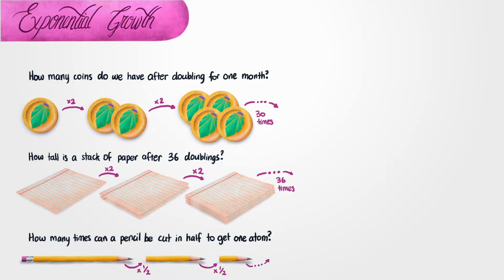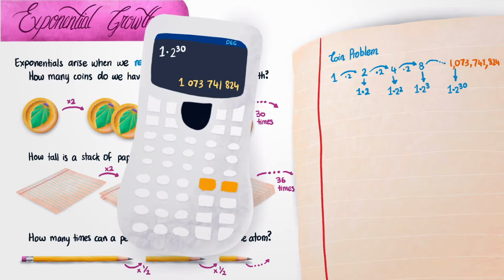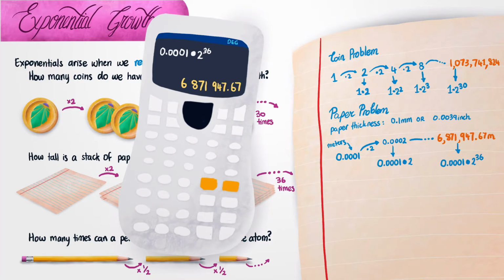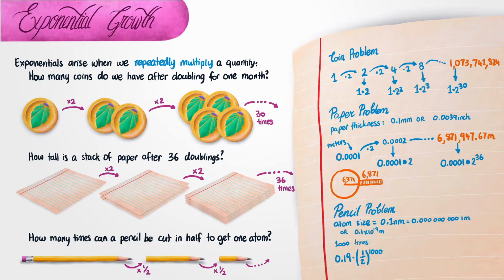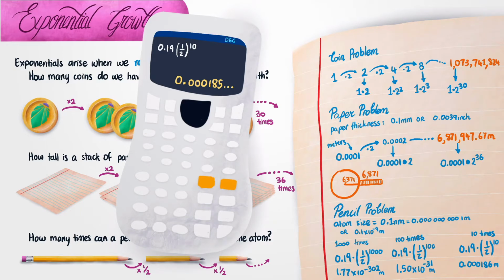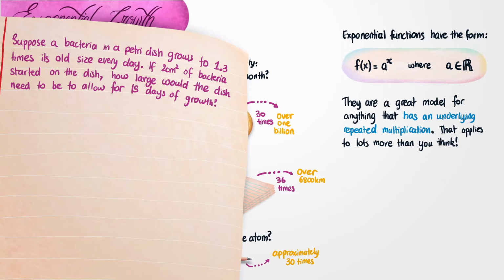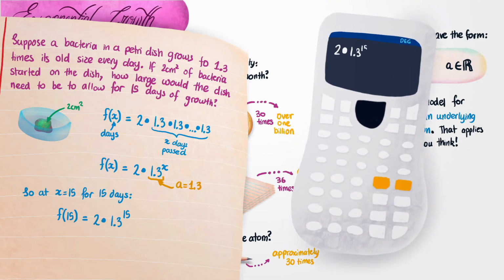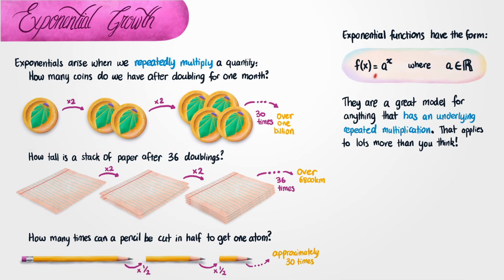Exponential Growth | Exponentials and Logarithms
Exponential growth is caused by any phenomena that is generated by repeated multiplication. This may seem oddly specific, but it occurs so frequently in nature that it is definitely worth understanding!

Chapters:
0:00 Three Simple Problems
2:42 Problem: Doubling Coin
4:50 Problem: Stacking Paper
6:52 Problem: Cutting Pencils
11:10 Exponential Functions
12:10 Problem: Bacteria in a Petri Dish
15:36 Summary
17:14 End Screen